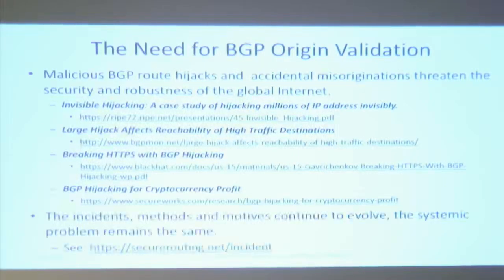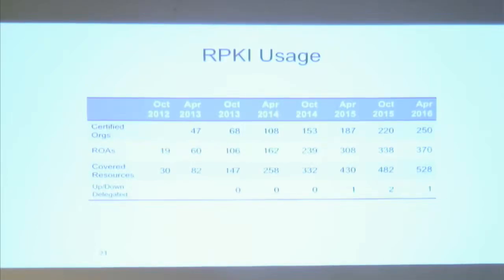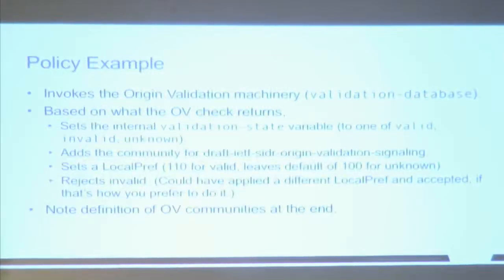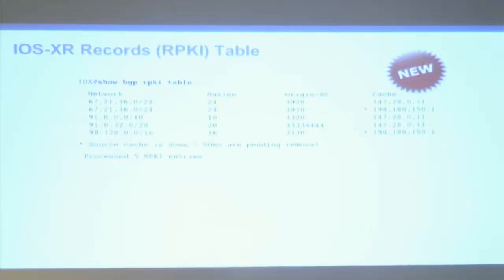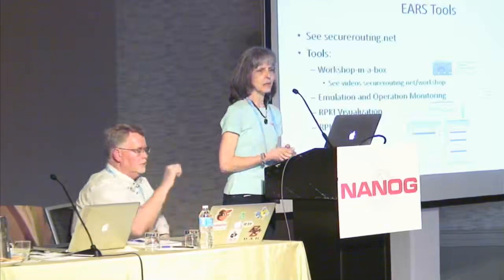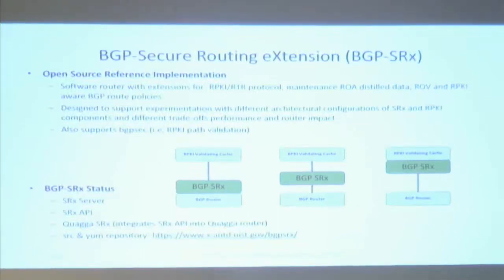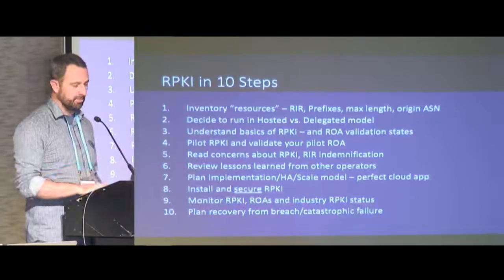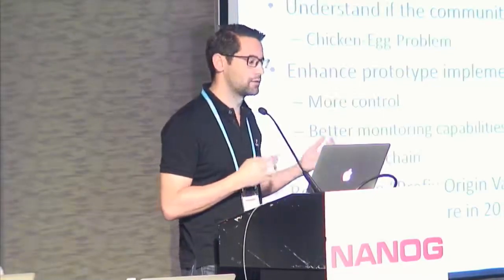Track Practical BGP Origin Validation using RPKI Vendor Support, Signing and Validation Services